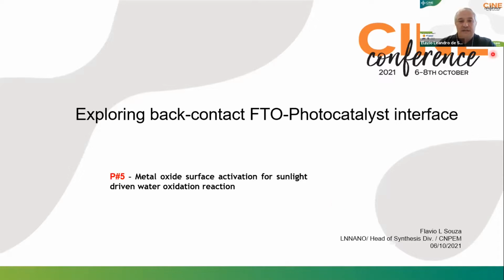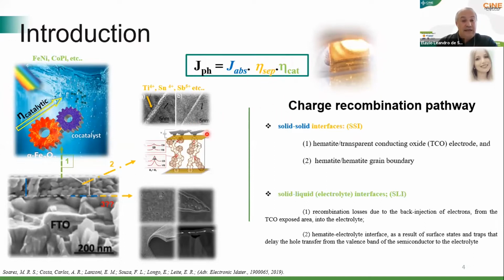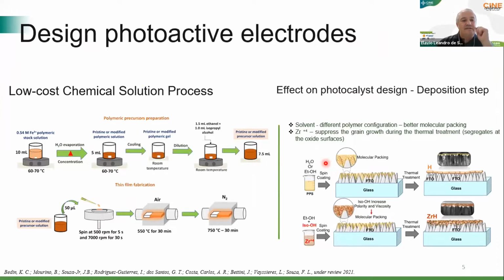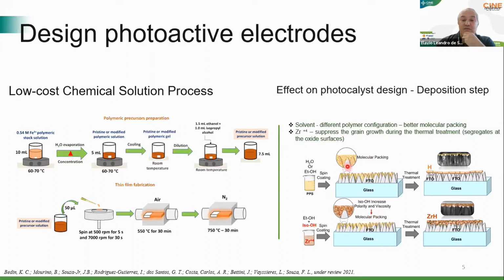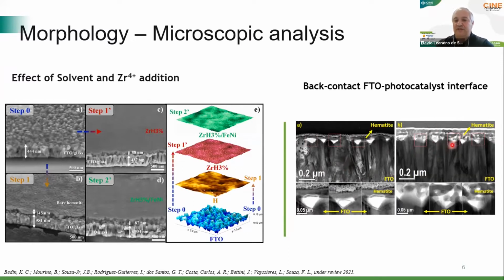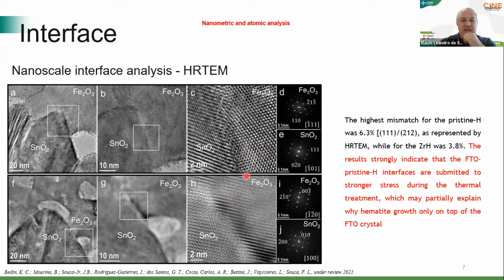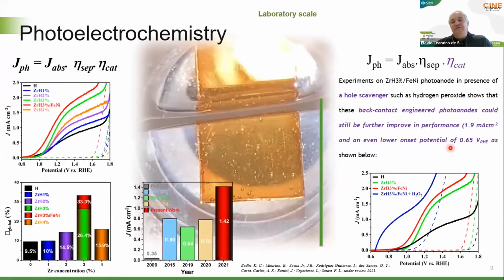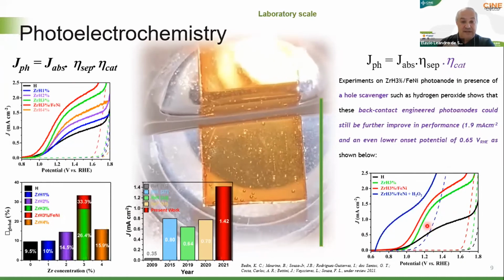CINE Conference 2021: "Latest advance on hematite ...", by Dr. Flávio Leandro de Souza, UFABC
CINE Conference 2021: "Latest advance on hematite designed by chemical route: From laboratory to industrial scale", by Dr. Flávio Leandro de Souza, UFABC

The development of synthesis technology to design nanomaterials that fulfil all requirements for photoelectrochemical (PEC) cell application has been an arduous task to accomplish. Chemical routes derived from polymeric precursor method stands out in scientific research and in consolidated industrial process of coating, but it has failed in production of active material for PEC. Herein, a mixture of alcohols as solvent to prepare the polymeric hematite precursor solution has succeeded in creating a well-adherent and conformational hematite layer onto the irregular transparent conductive oxide (TCO) topology. This conformational morphology improved the oxide/TCO interface revealed in the Scanning Electron Transmission Microscopy (STEM) analysis, which led to a more effective charge injection and partially mitigated the shunting recombination regularly observed in mesoporous materials (reducing the TCO exposition to the electrolyte). Lastly, the well-known difficulty to identify the role of element addition was unveiled by simultaneously running a STEM map using both Energy Dispersive and Electron Energy Loss Spectroscopies (EDS/EELS). imaging. These analyses show the Zr-rich crystal/crystal interface, while Ni preferentially enriches the crystal surface (exposed to the electrolyte). This comprehensive understanding of the solvent mixing and elemental addition enables the control and design of engineered interfaces for more cost-effective, large scale production and efficient photoelectrochemical (PEC) water splitting systems and devices.